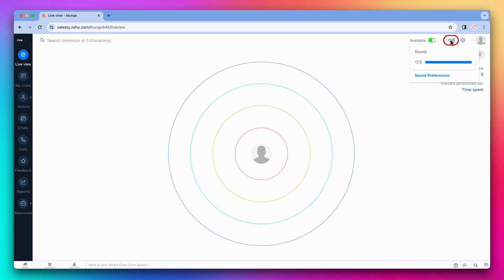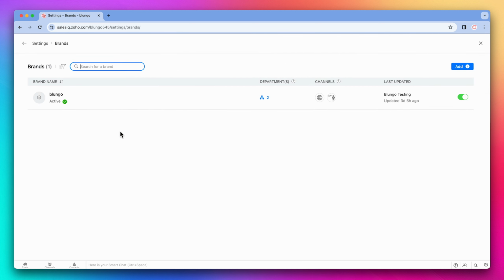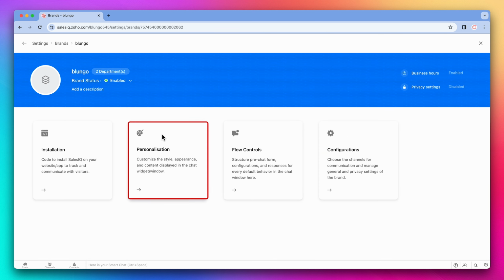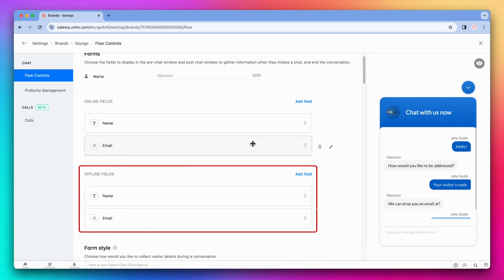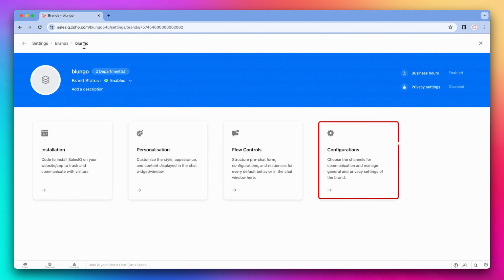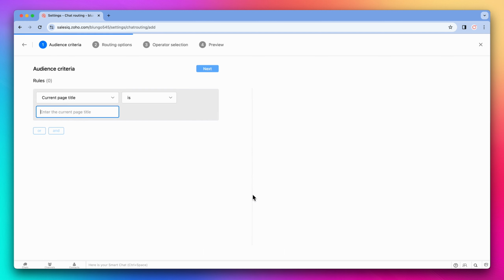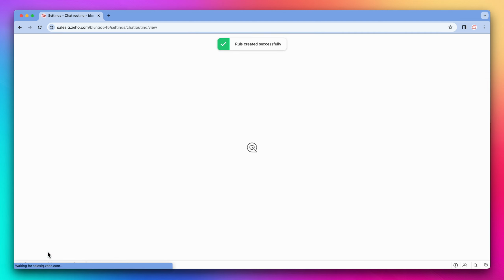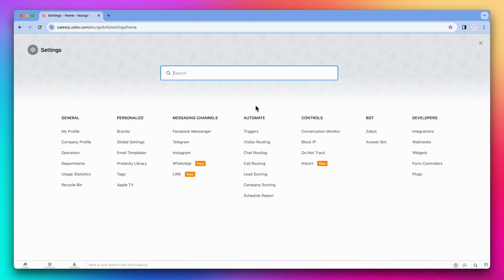Zoho SalesIQ - Basic Settings - Zoho One Course - Chapter 6, Lesson 1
In this video, we explore the basic settings and configurations of Zoho SalesIQ, including managing availability, sound preferences, and customization options for brands, chat widgets, and visitor interactions.